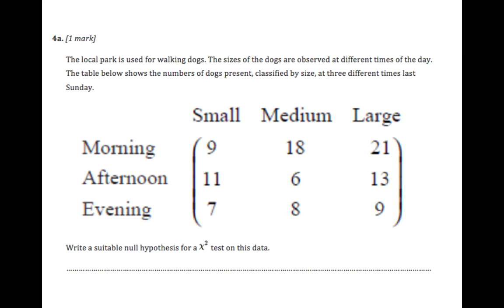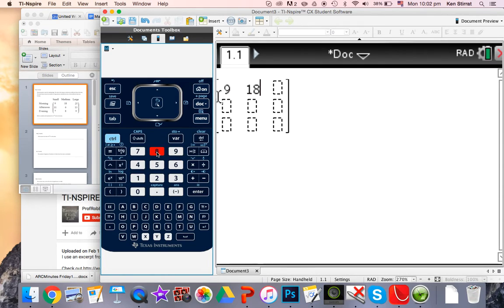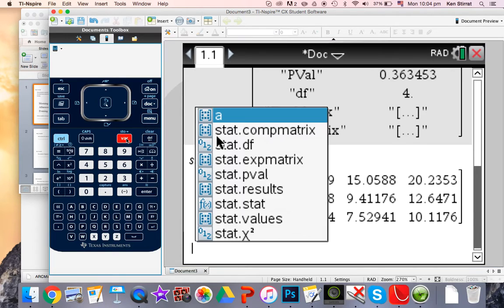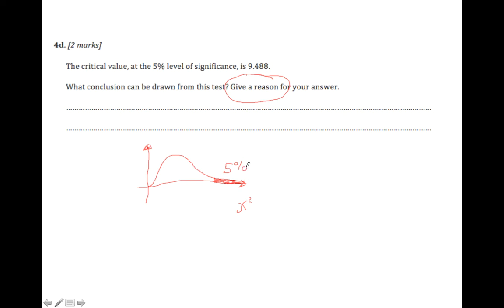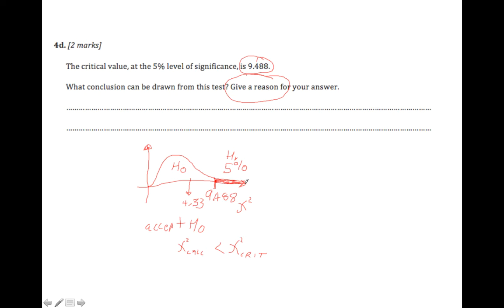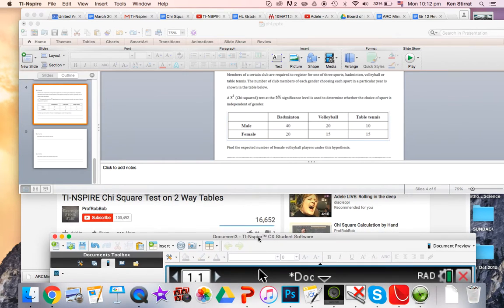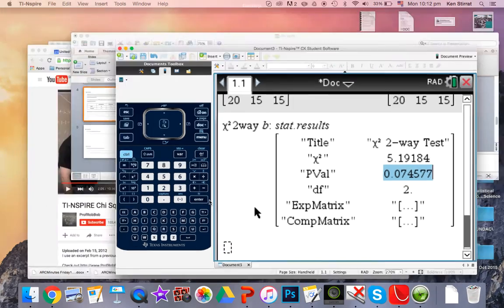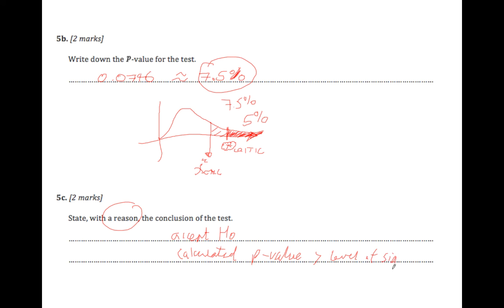4.11- Chi-Squared Test of Independence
Conducting Chi-Squared test of independence using TI-Nspire.